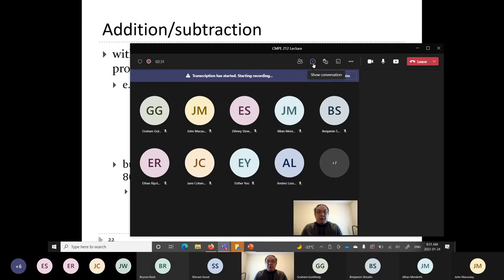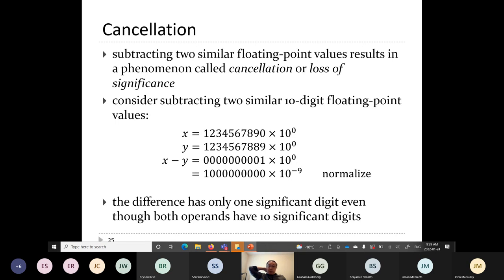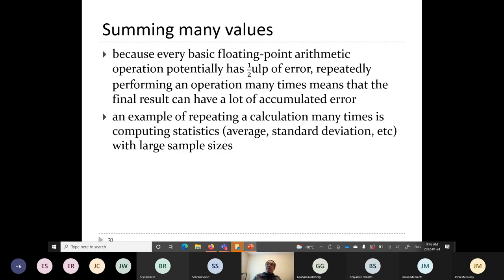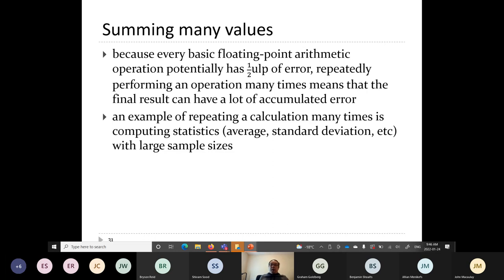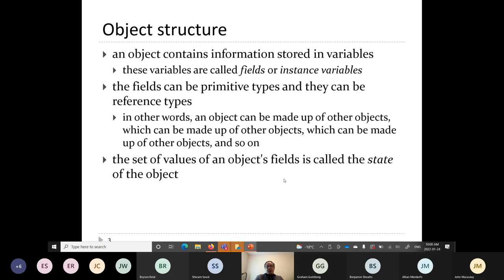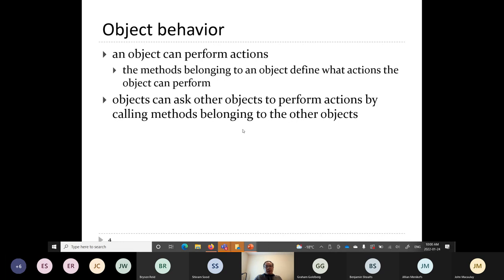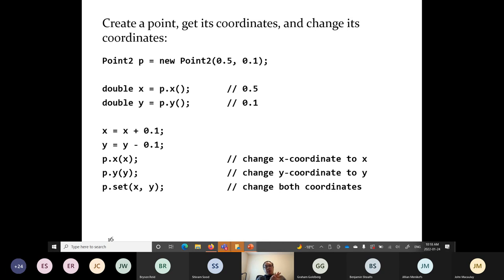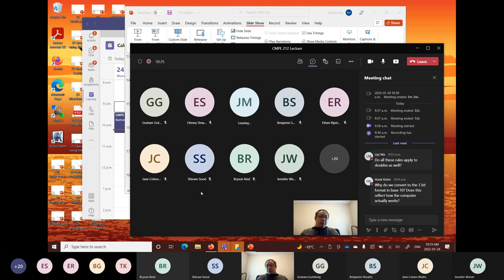CMPE 212 Lecture 07: Floating-point, Objects